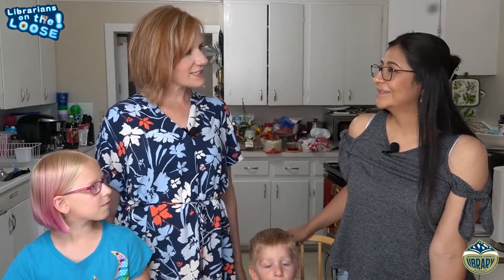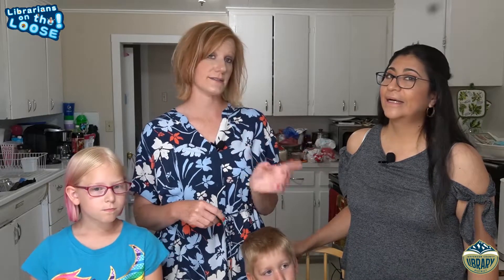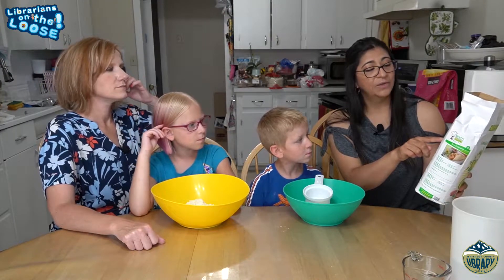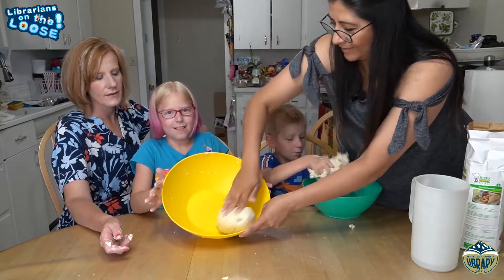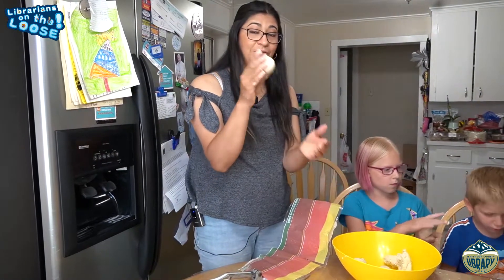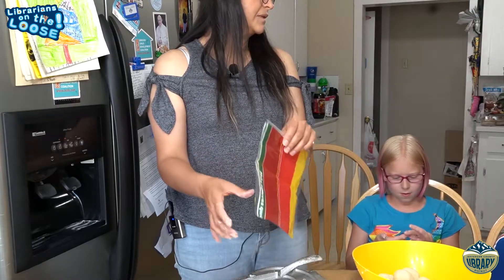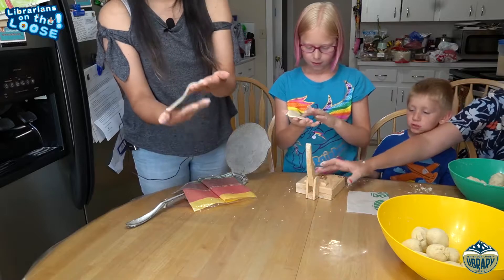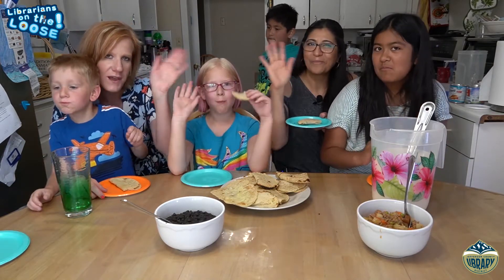10/09/2020 11B Librarians Cook! (Librarians on the Loose/Bilbiotecarios Sueltos)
Miss Adriana and Miss Laura learn how to cook tortillas. Join us next time for a fun musical party next Thursday and Friday at 5:30 pm!/Miss Adriana y Miss Laura aprenden a cocinar tortillas. ¡Acompáñanos la próxima vez para una divertida fiesta musical el próximo jueves y viernes a las 5:30 pm!